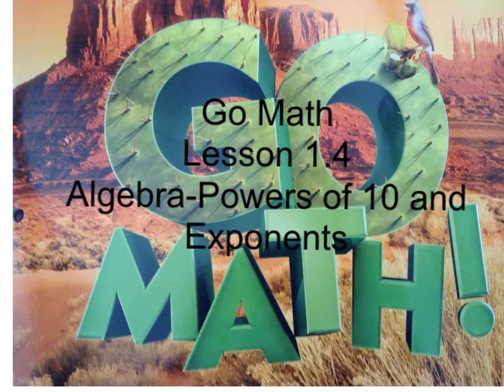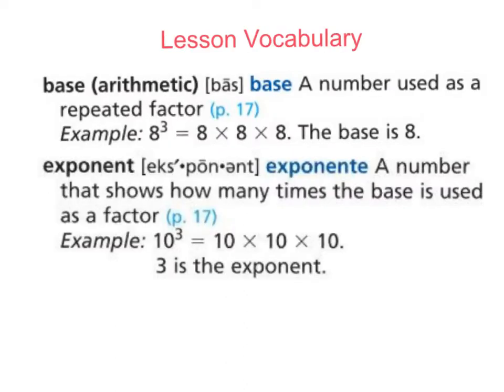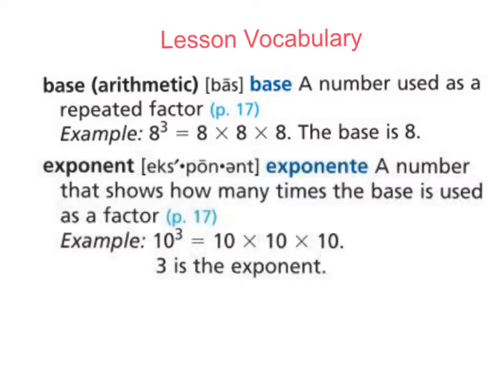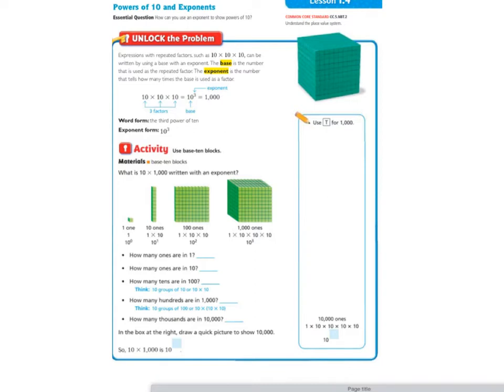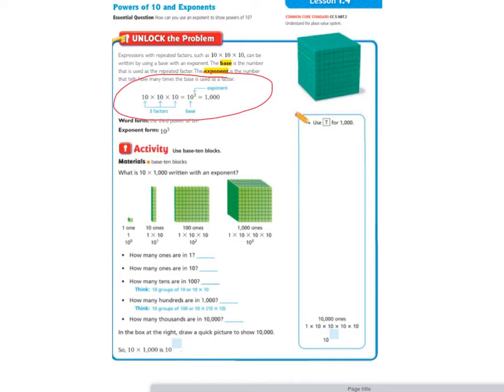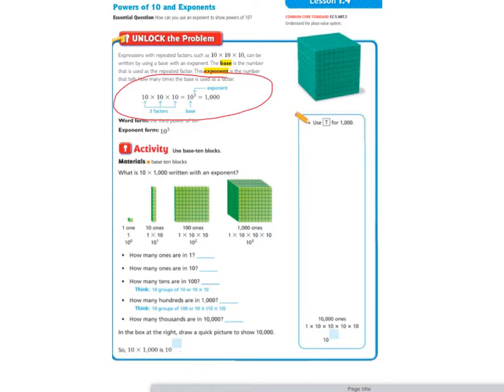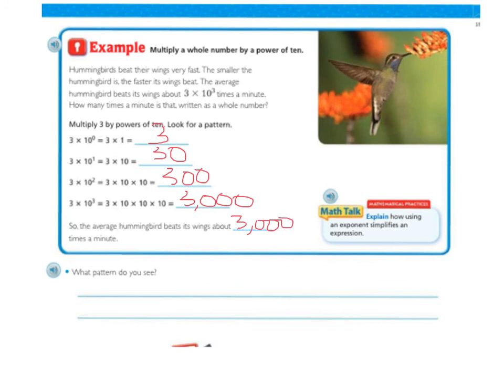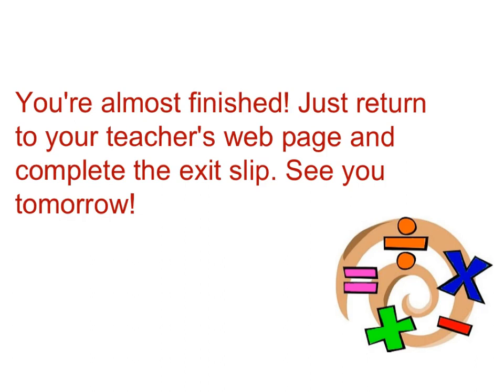go math lesson 1.4